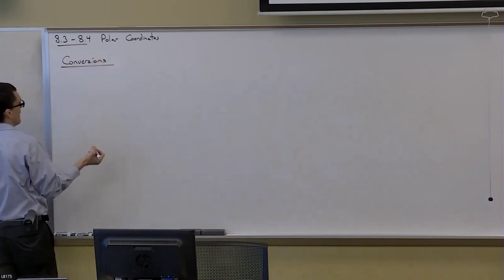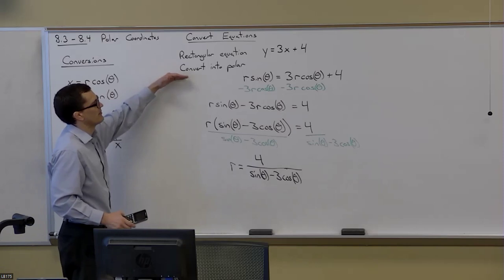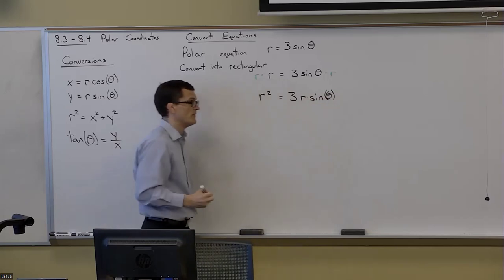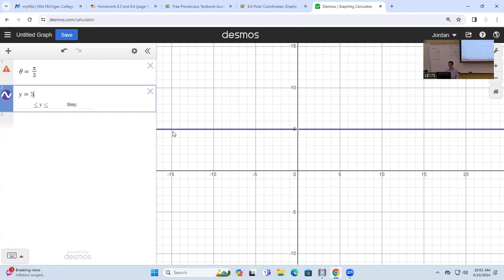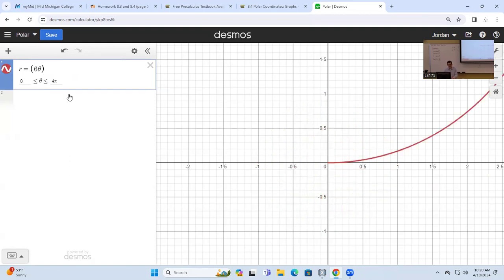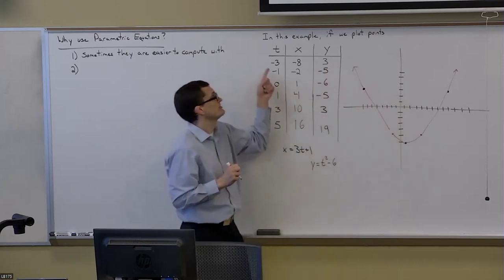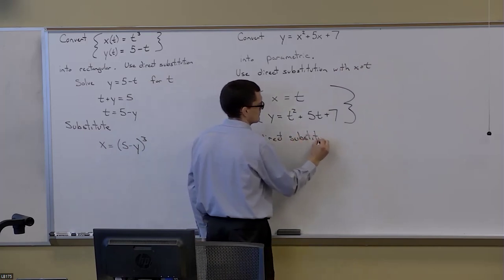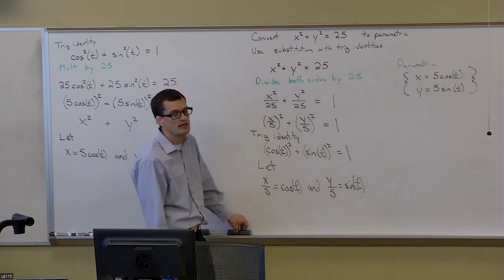MAT 124 Classroom 4/10/2024